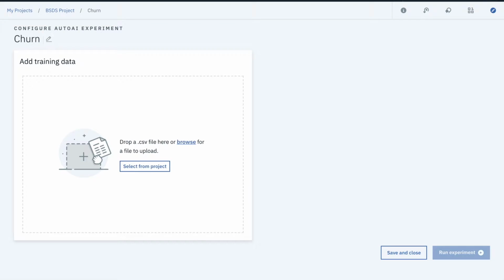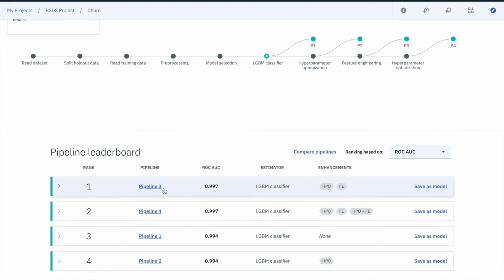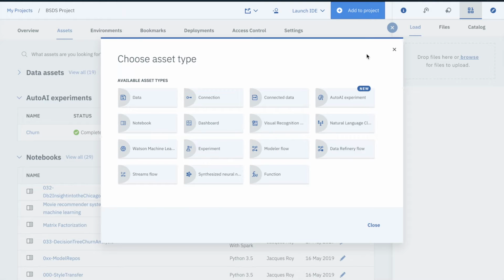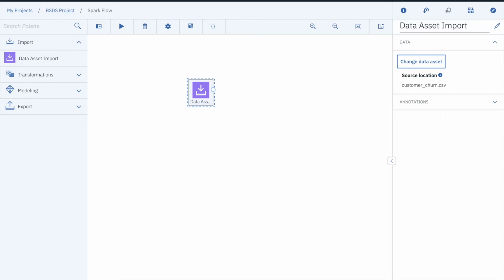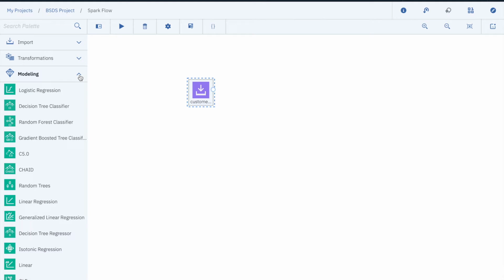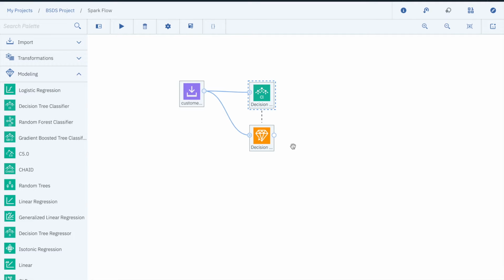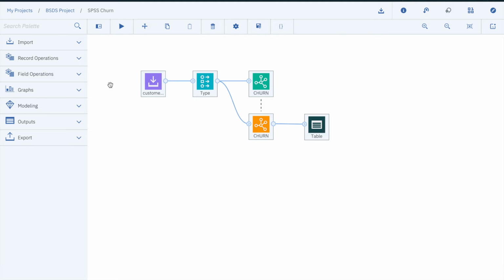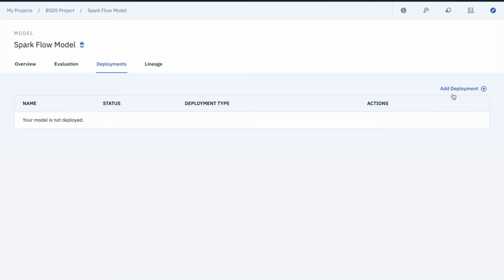036-tools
Creating models through a notebook is fine. Are tools that could make
Everyone more productive? Of course there are.

To demonstrate all of this, we use the Watson Studio environment.